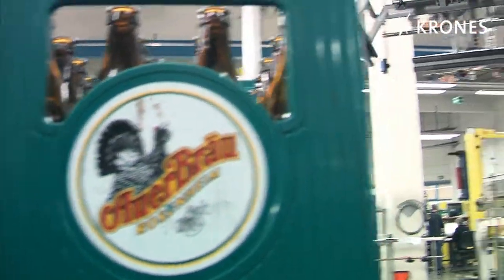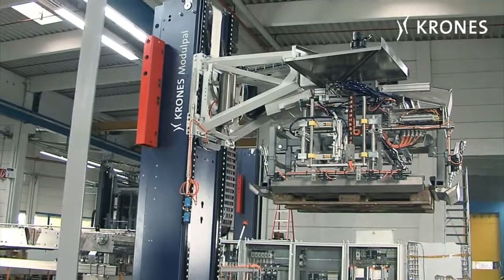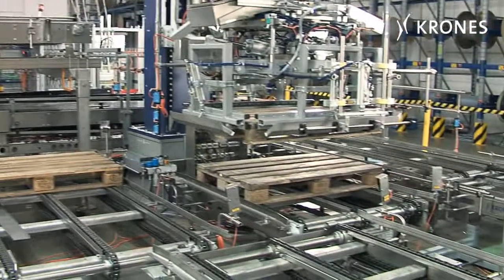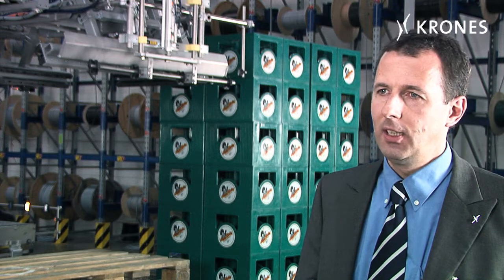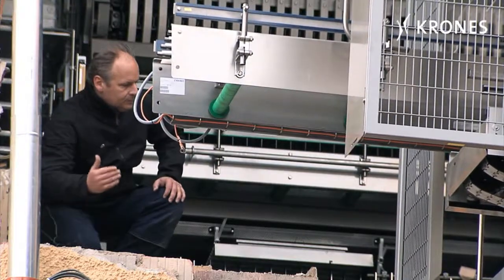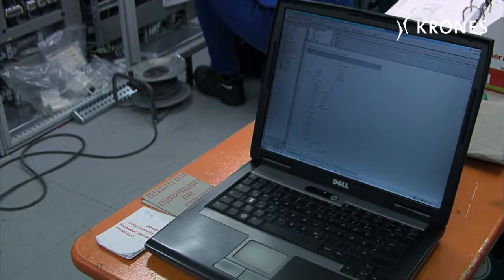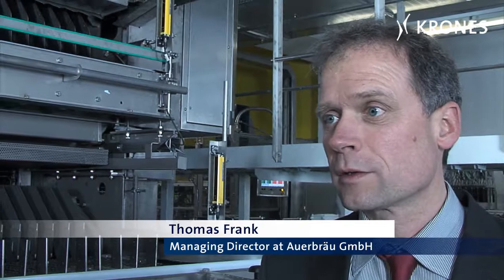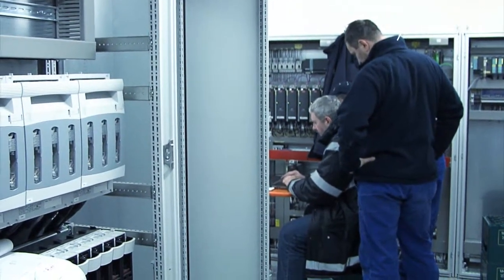Series: New machines for Auerbräu in Rosenheim - Part 5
The new sorting system is delivered

In the fifth part of our series, the final function tests on the machines for Auerbräu are run at the Krones plant in Rosenheim. They are then partially dismantled and transported to the brewery as separate modules. Overall erection of the machines, and integrating them into the line, take a good two weeks.